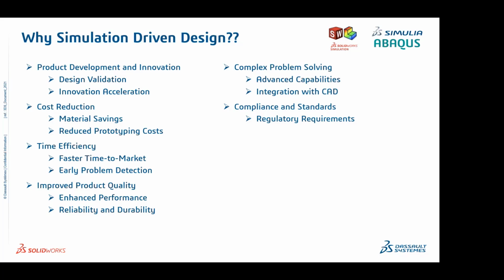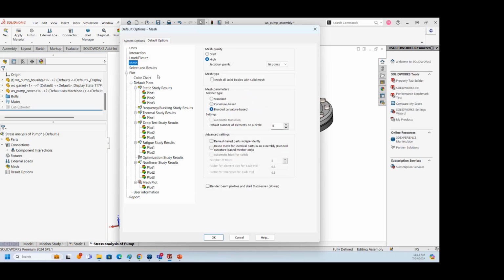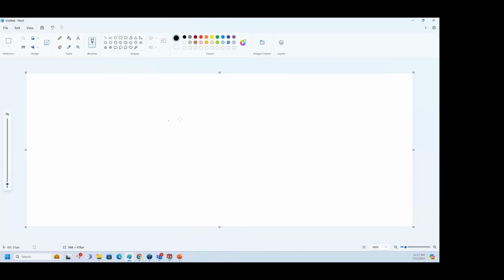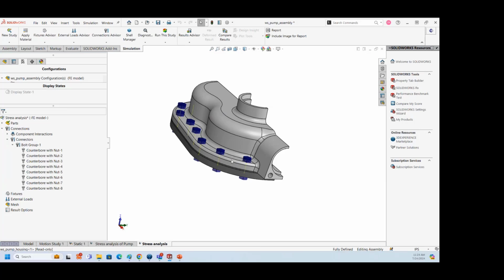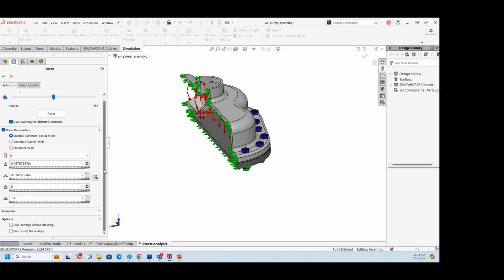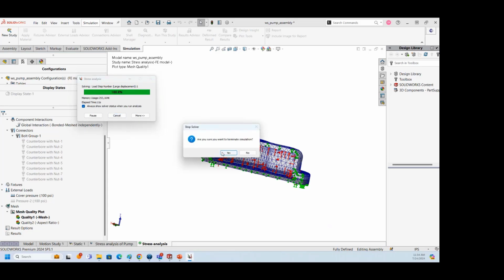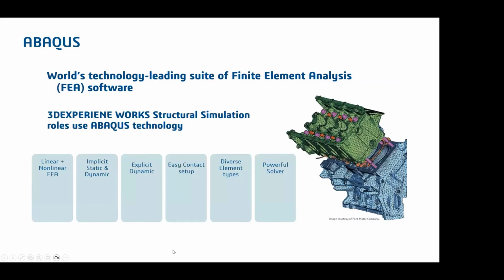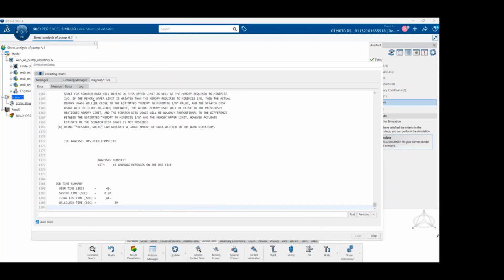Static analysis of Pump Assembly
Session 1: Static Simulation of Pump Assembly using SOLIDWORKS Simulation & ABAQUS.